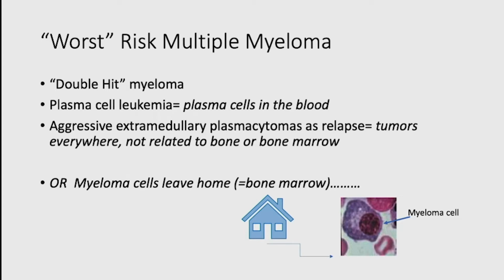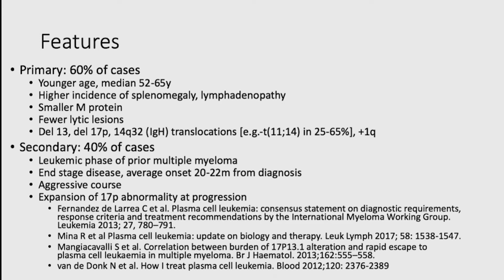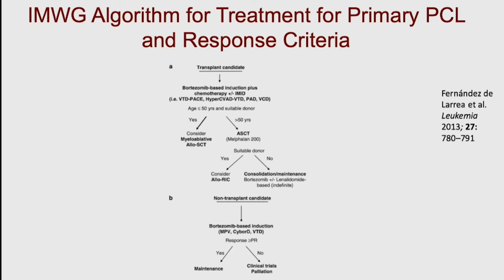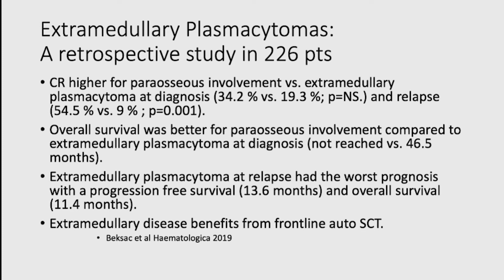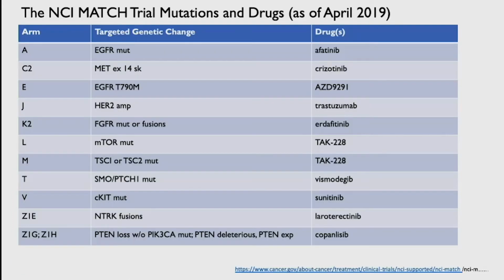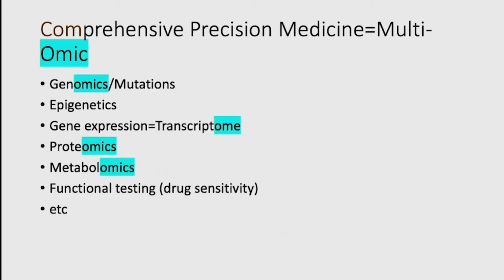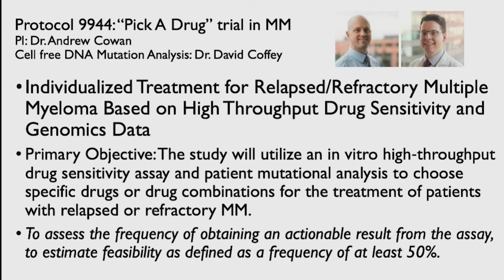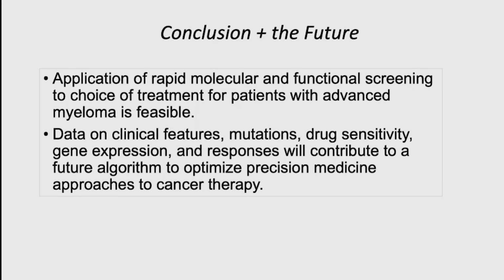MCRT Seattle 2019: How to Treat “Worst Risk” Myeloma - Pamela Becker